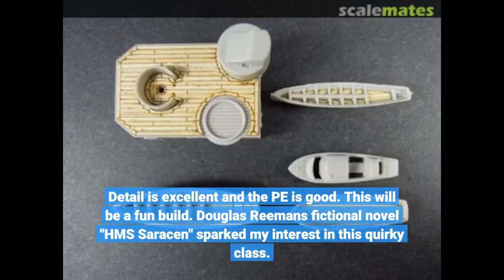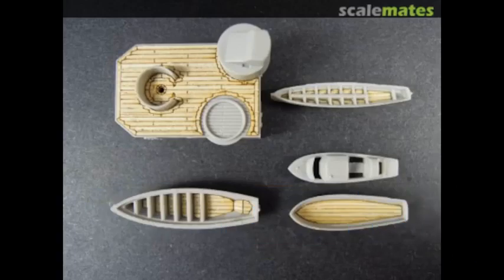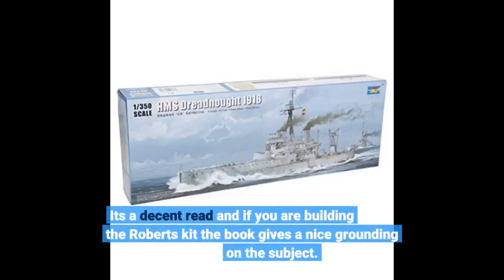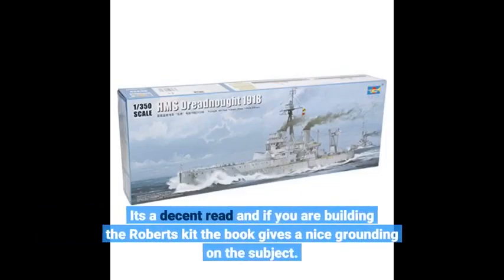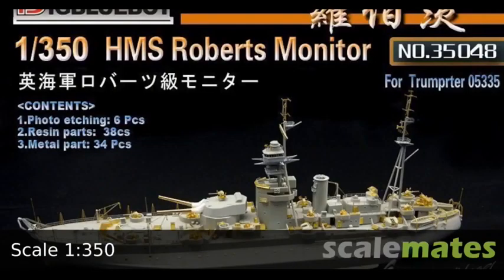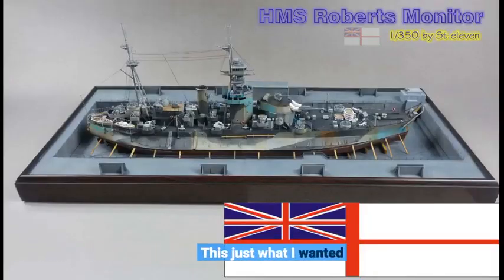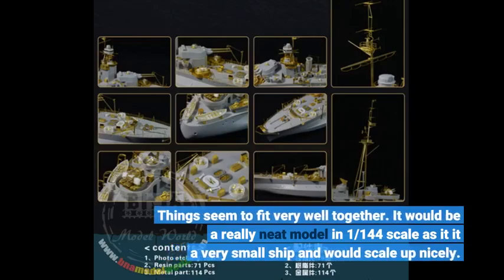User Review: Trumpeter HMS Roberts Monitor Plastic Model Kit (1/350 Scale)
- Trumpeter HMS Roberts Monitor Plastic Model Kit (1/350 Scale)

Desc: hobbies - the hobbies song for kids  what do you like to do? this is the first way of creating a propper selection of hobbies that you can choose from  according to what might fit you the best...  what are some common expressions for hobbies? how to fınd a hobby